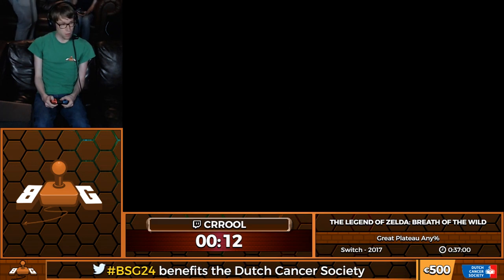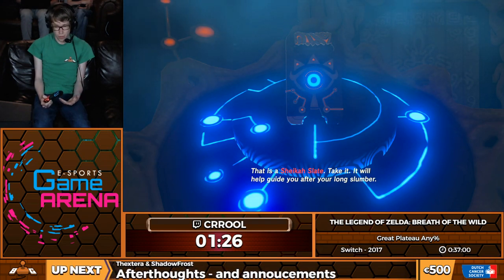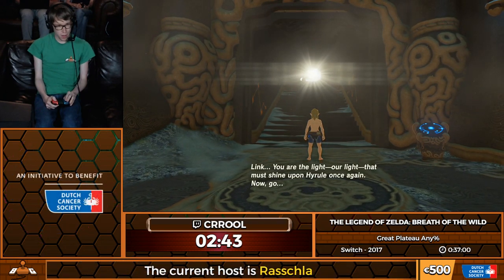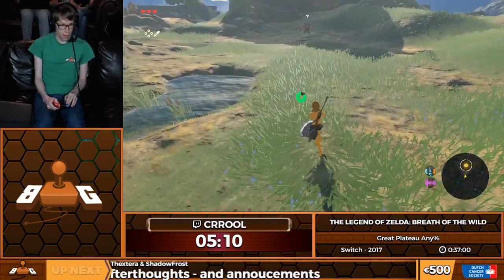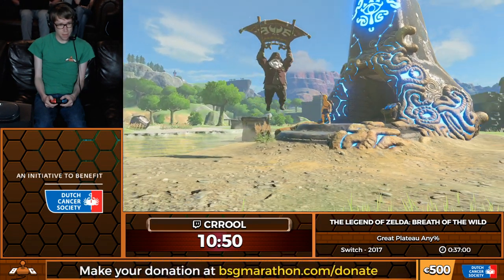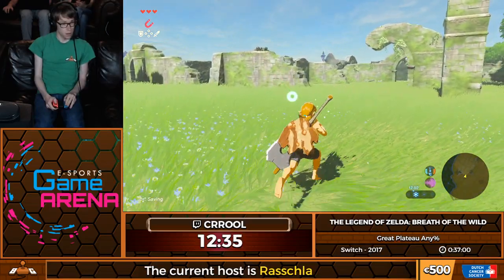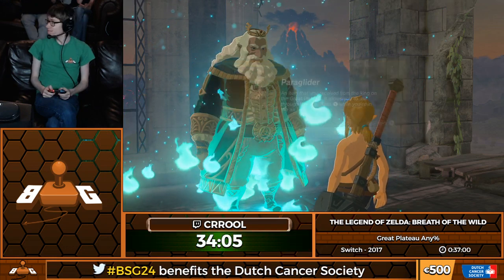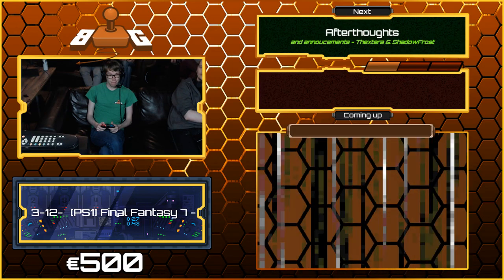The Legend of Zelda: Breath of the Wild: Great Plateau in 34:05 by Crrool | BSG #24